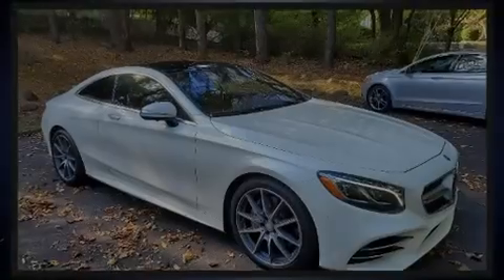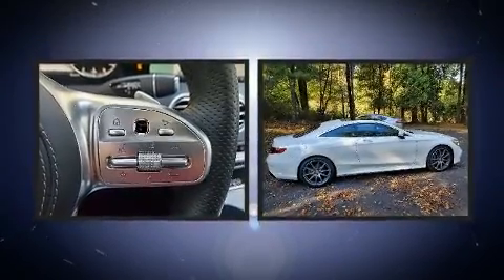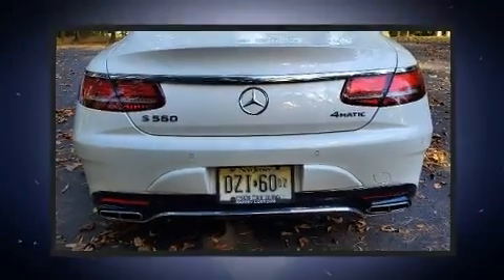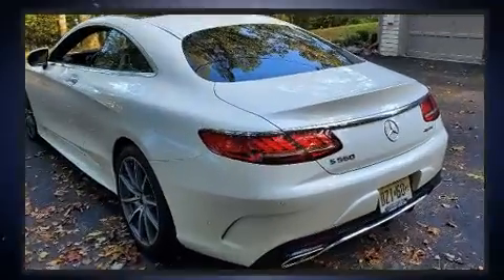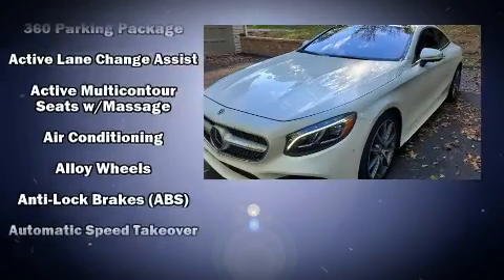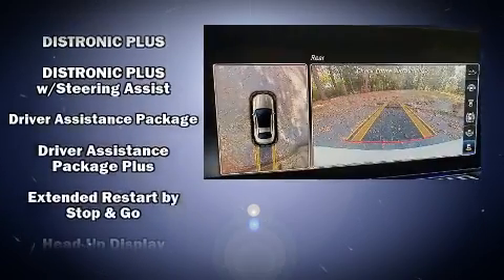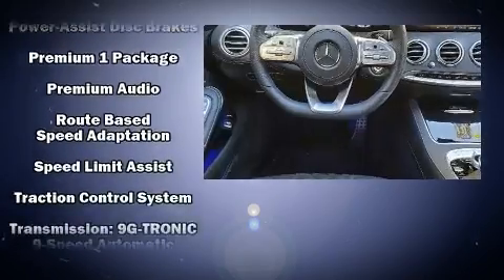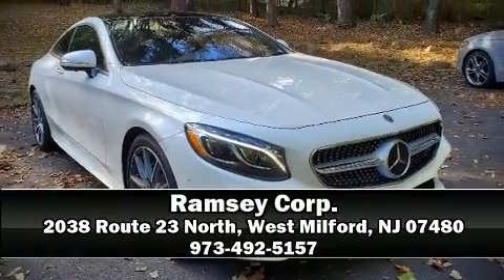2018 Mercedes-Benz S-Class 4MATIC 4.0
Ramsey Corp.

Introducing the 2018 Mercedes-Benz S-Class. With less than 10,000 miles on the odometer, this sporty car combines dashing good looks with great efficiency and utility! Mercedes-Benz made sure to keep road-handling and sportiness at the top of it's priority list. Under the hood you'll find an 8 cylinder engine with more than 400 horsepower, and for added security, dynamic Stability Control supplements the drivetrain. The engine breathes better thanks to a turbocharger, improving both performance and economy. Mercedes-Benz infused the interior with top shelf amenities, such as: power trunk closing assist, a leather steering wheel, automatic dimming door mirrors, heated and ventilated seats, front dual-zone air conditioning, rain sensing wipers, and cruise control. In the event of a rollover collision, side curtain airbags provide additional protection for outboard seated passengers. It also arrives with a Carfax history report, indicating just one previous owner. We pride ourselves in the quality that we offer on all of our vehicles. Stop by our dealership or give us a call for more information.